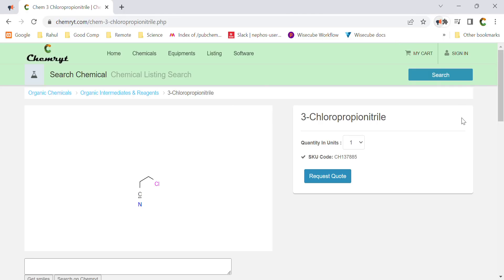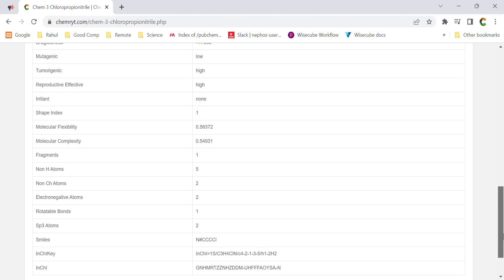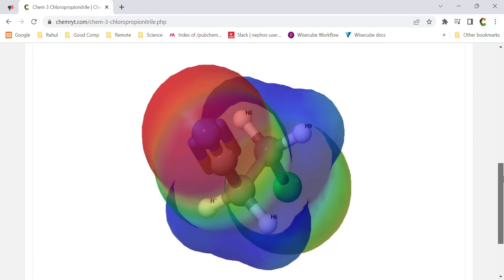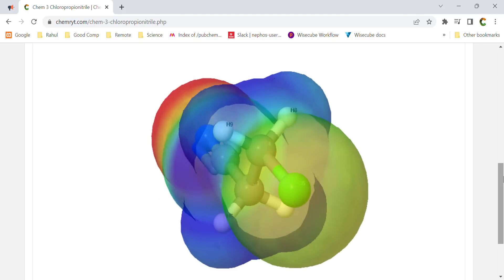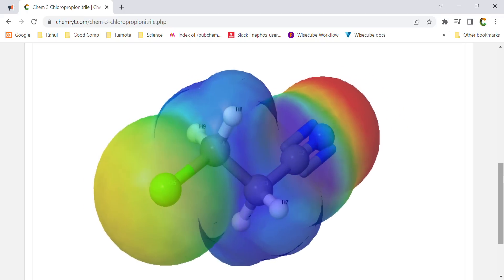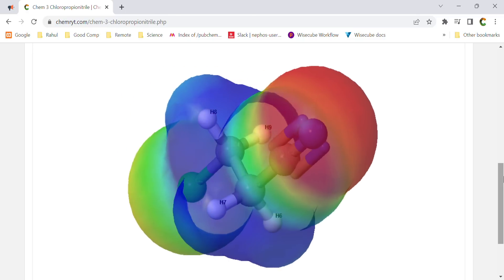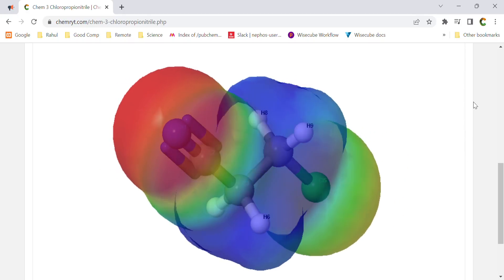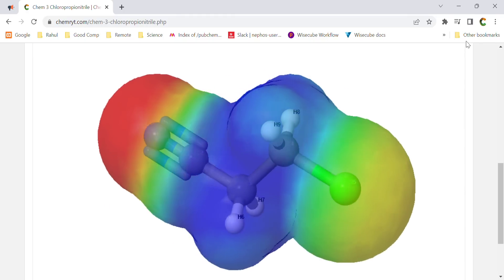3-Chloropropionitrile | Chemryt | GNHMRTZZNHZDDM-UHFFFAOYSA-N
Mol Name 3-Chloropropionitrile
Molweight 89.5248
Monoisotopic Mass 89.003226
Clogp 0.9065
Clogs -1.803
H Acceptors 1
Total Surface Area 78.15
Relative Psa 0.17351
Polar Surface Area 23.79
Druglikeness -11.336
Mutagenic low
Tumorigenic high
Reproductive Effective high